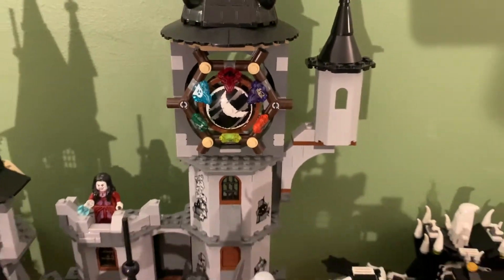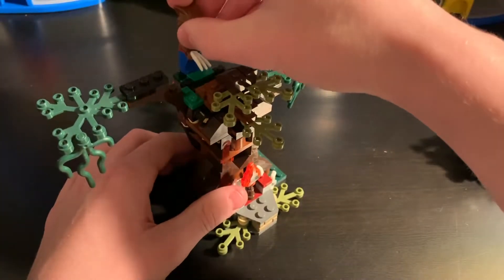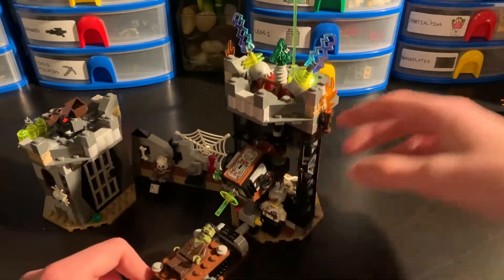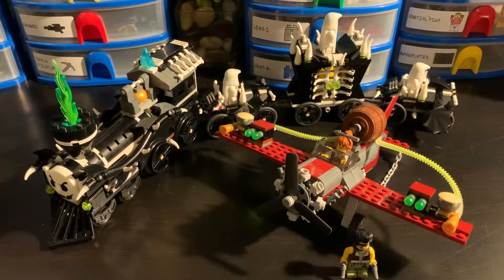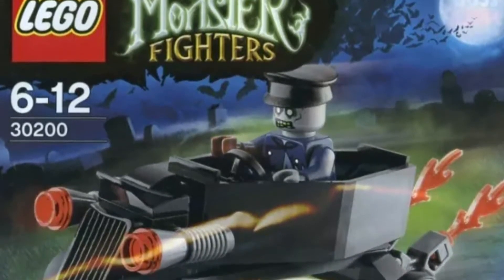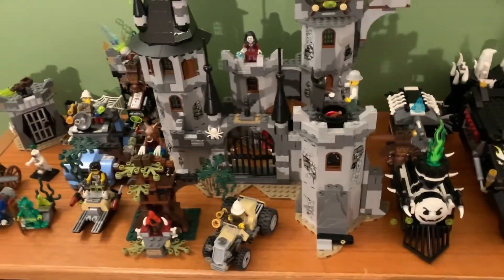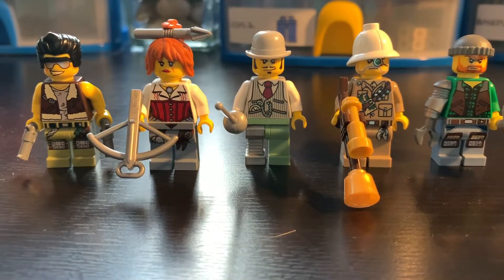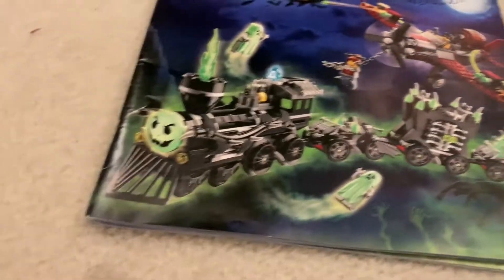Monster Fighters LEGO Theme Review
This video goes in depth into the world of LEGO Monster Fighters from 2012! Starting with a quick review of each set in the theme, I also show off the glow-in-the-dark features of the sets, ways to display the set, common elements between them all, and a look at all of the Minifigures!

To check out the reviews of each video I show in this video (minus the Zombies, Haunted House, and polybags),

If you enjoy Monster Fighters and want to here more, check out Nick on Planet Ripple's video here!

This channel is in no way related to the LEGO company.